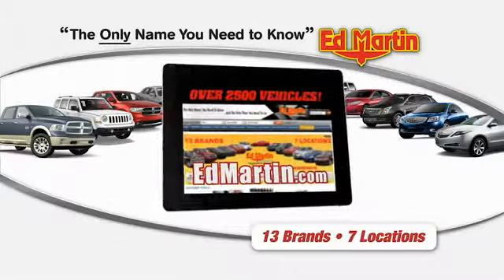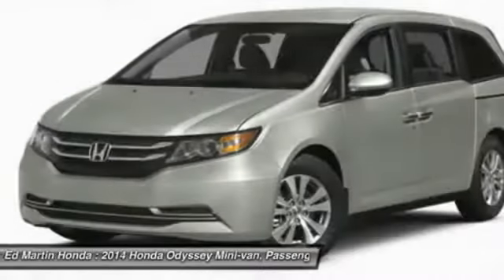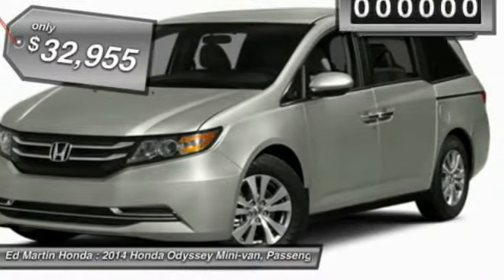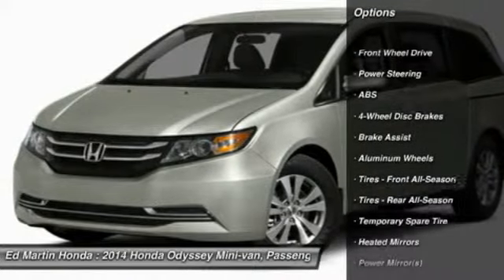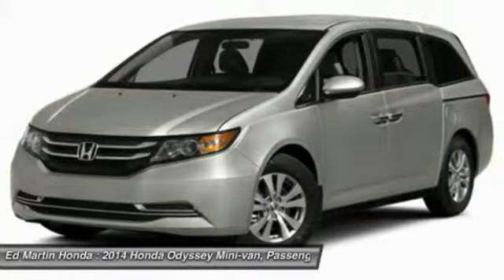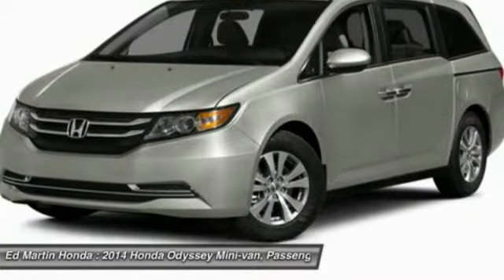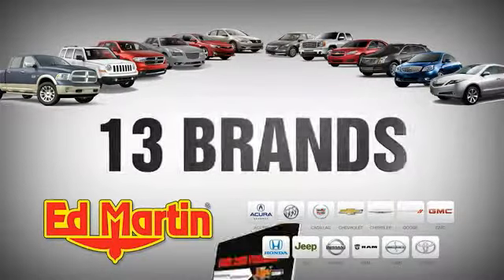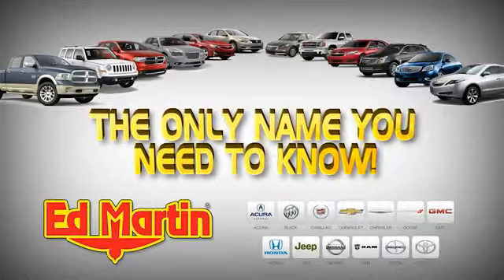2014 HONDA ODYSSEY Indianapolis, IN 2OD4084